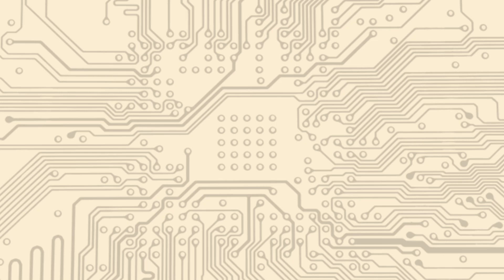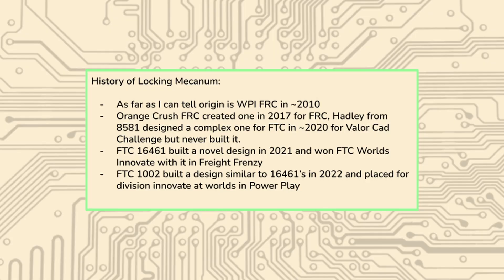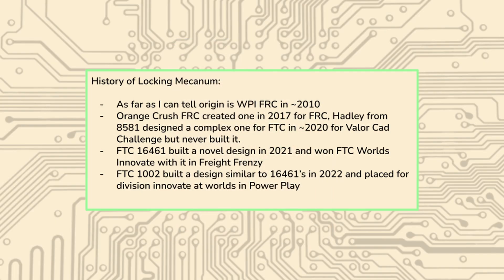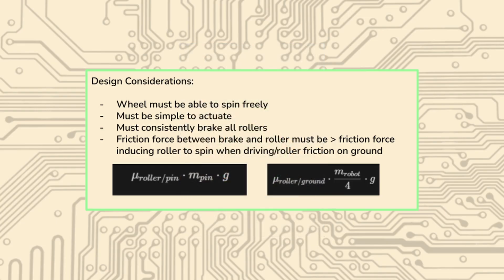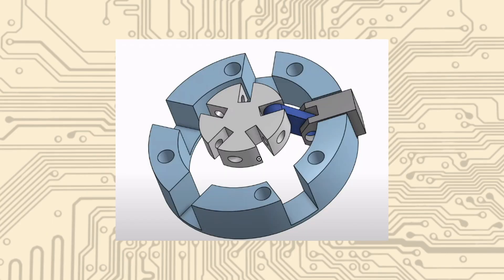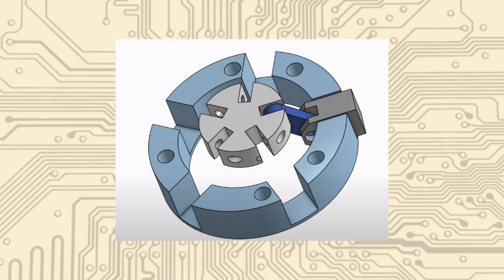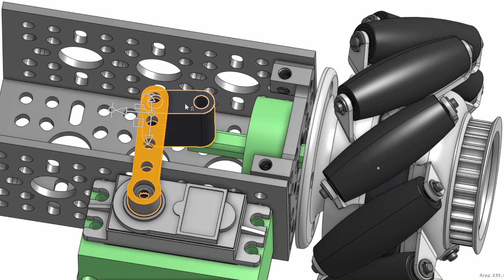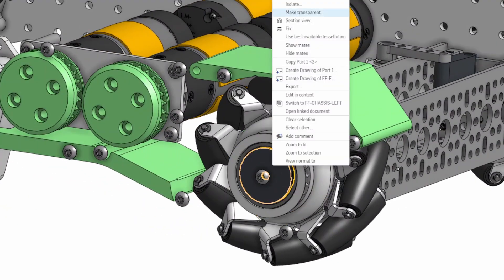Locking Mecanum Design Explanation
Bit of a long lecturey video on a few Locking Mecanum topics, reach out if you have any questions! (You can email , please CC a team mentor on any communications you send to me to follow YPP protocol)

(you have to copy-paste this unfortunately, not clickable)

I strongly advise against attempting to build v7 from that cad model. The sideways heat set inserts are very easy to burn yourself with while installing, and I do not feel comfortable guiding any students or encouraging any students to use this method when there's such a high risk of injury. Use this as design inspiration instead to form your own ideas!